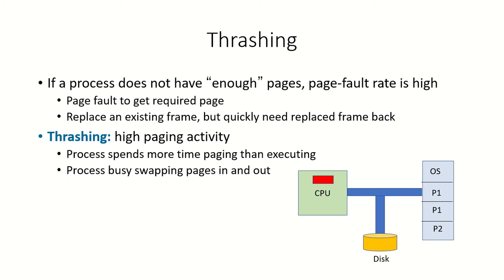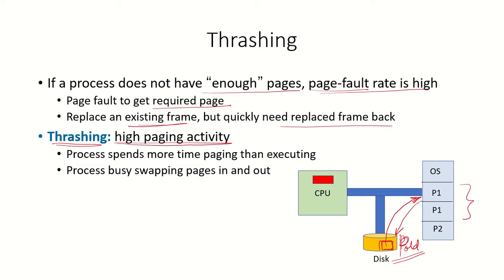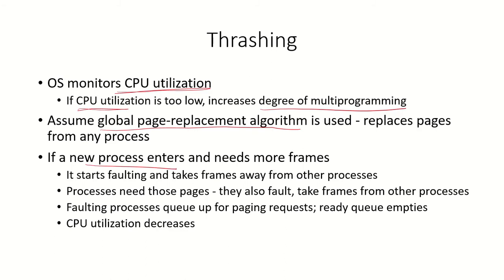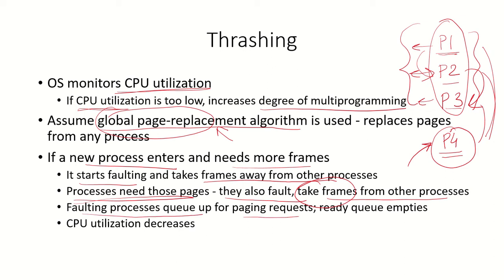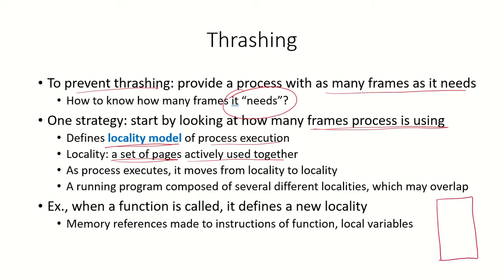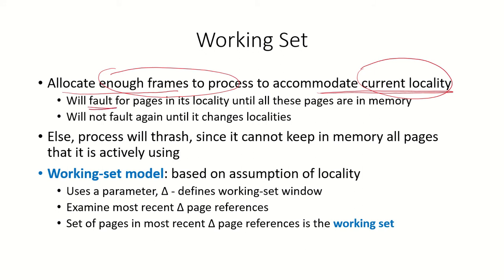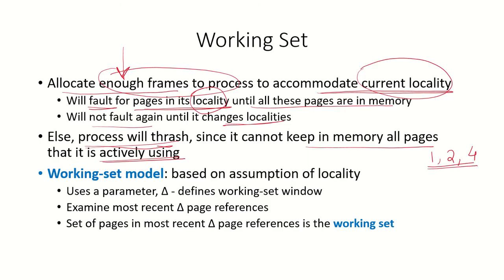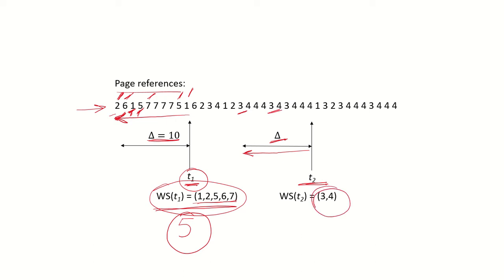OS57 - Thrashing | Working Set